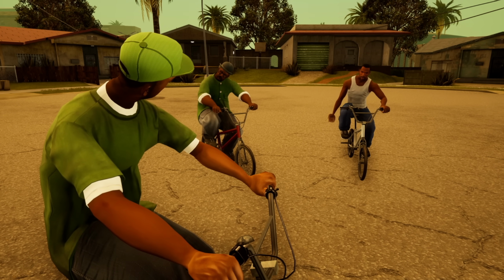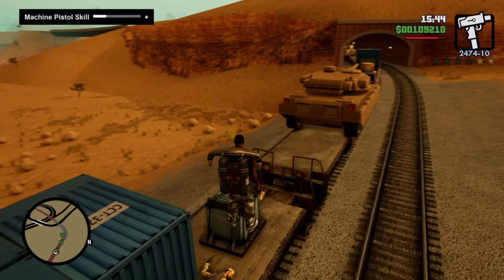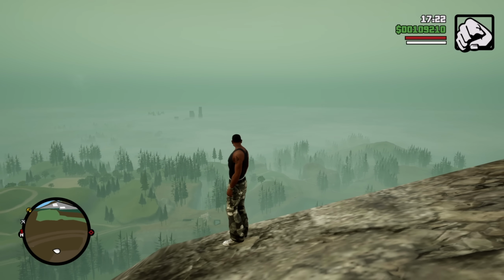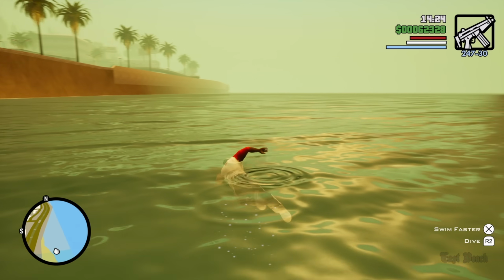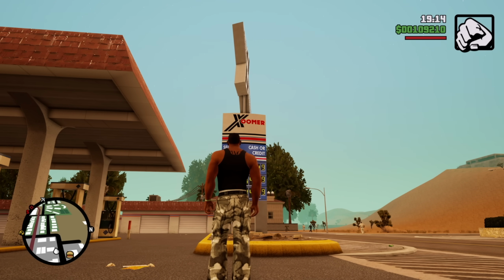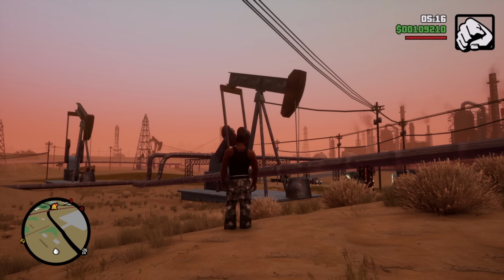GTA Trilogy update - Before You Buy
GTA Trilogy: Definitive Edition (PC, PS5, PS4, Xbox Series X/S/One, Nintendo Switch) has been updated substantially. Is it worth it now? Let's talk.